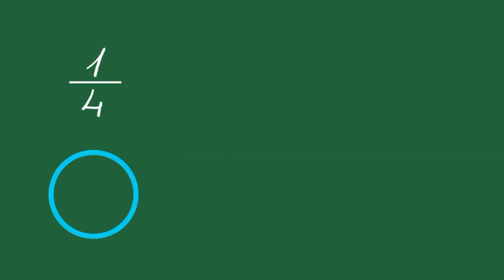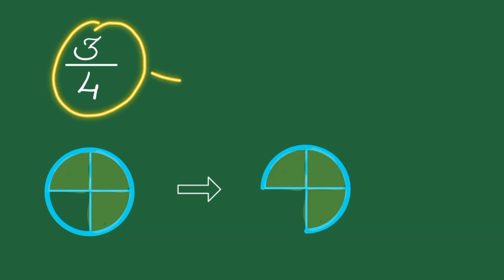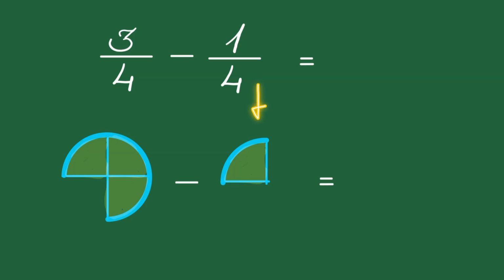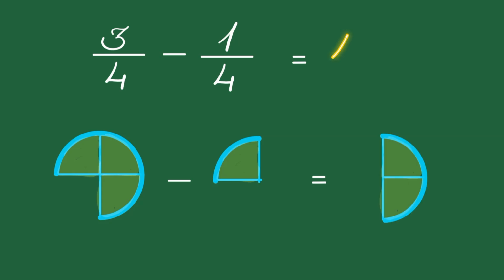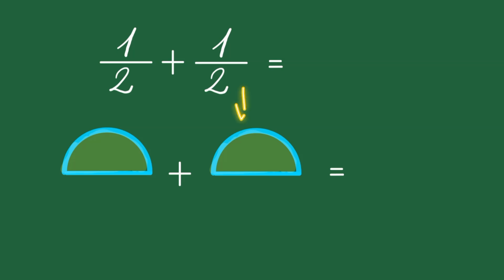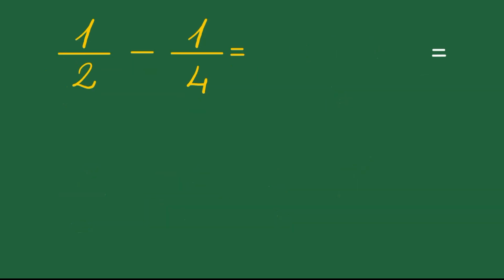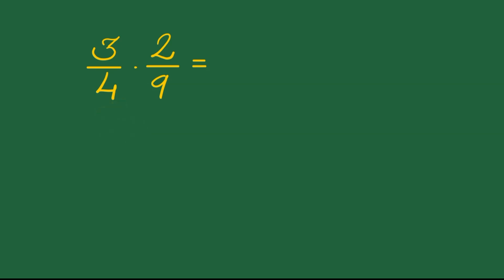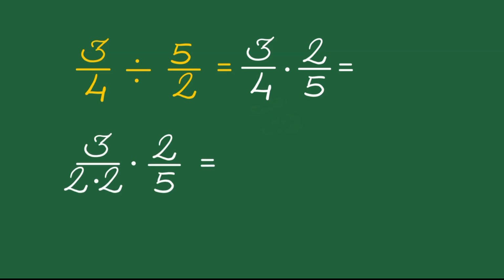Understanding fractions in 7 minutes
1. What is a Fraction? (1 min)
A fraction represents a piece of something whole. Imagine slicing a pizza. If you take some slices, you’re using part of the whole pizza. The top part of a fraction tells how many slices you have, and the bottom part tells how many slices the whole pizza was cut into.

2. Types of Fractions (1 min)
Proper Fraction: A smaller piece compared to the whole, like eating a few slices of pizza but not all.
Improper Fraction: You’ve taken more than what would fit in one pizza, maybe even all and then some.
Mixed Number: You’ve got a whole pizza plus a few extra slices from another one.
3. Simplifying Fractions (1 min)
Simplifying a fraction is like saying, "I don’t need to know how many tiny slices there are, just how much pizza I’ve actually eaten." Combine slices where possible for a simpler explanation.

4. Converting Improper Fractions (1 min)
If you have more than a full pizza, think of it as counting how many full pizzas you’ve eaten and how many slices are left over.

5. Adding and Subtracting Fractions (2 min)
Imagine combining slices from two different pizzas. If they’re cut the same way, it’s easy to put them together. If not, you need to make the slices match in size before combining. Similarly, subtracting is just removing slices.

6. Multiplying and Dividing Fractions (1 min)
Multiplying: Imagine taking part of a part. Like taking half of half a pizza—you end up with a smaller portion.
Dividing: Think about sharing slices among friends. If each person gets a fraction, how many pieces do you need?
And that’s how you understand fractions—just think of pizzas or anything divisible!